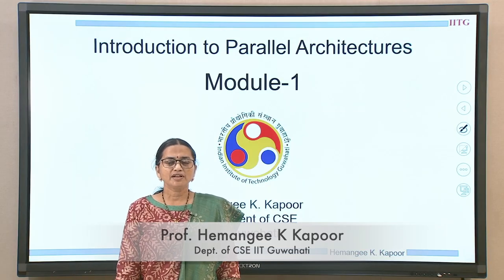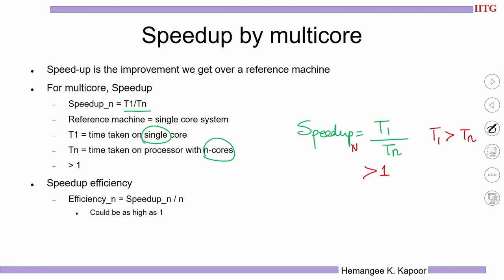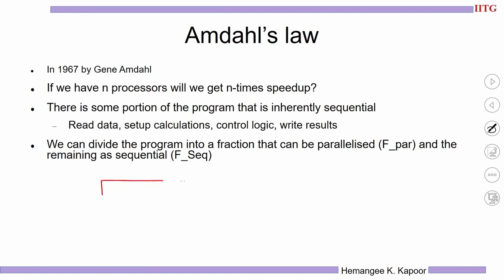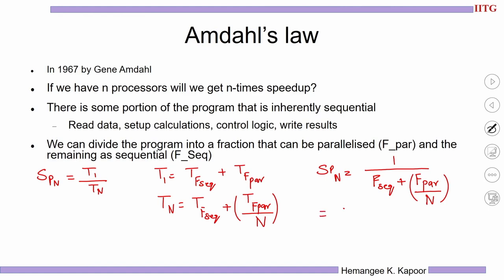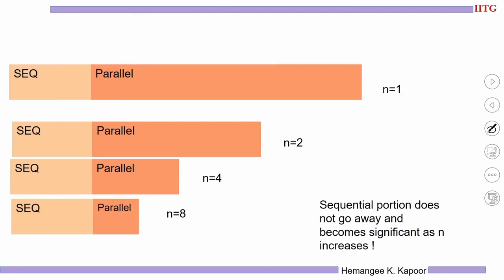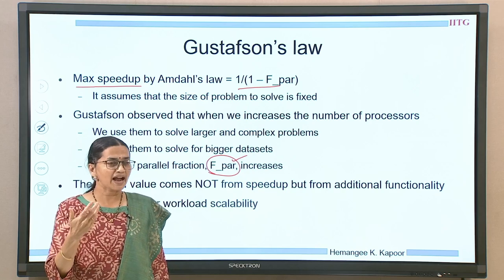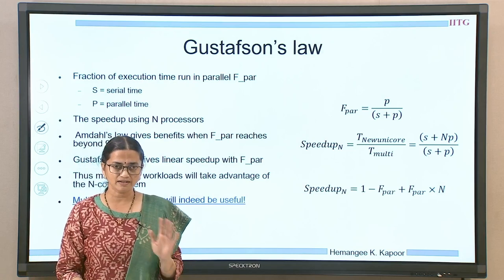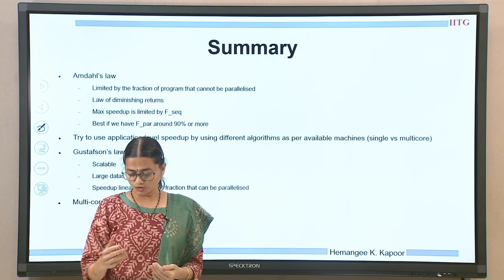Lec 6: Some Laws